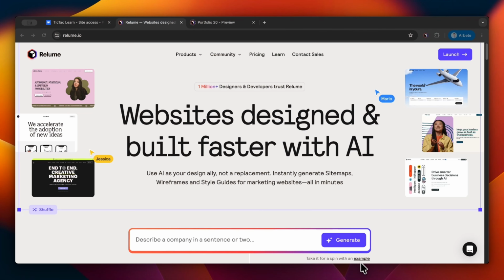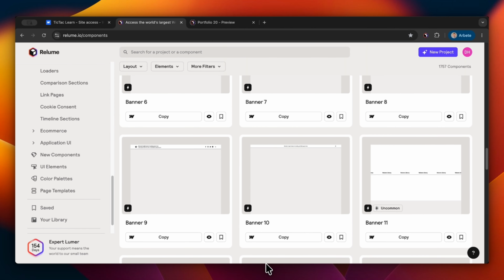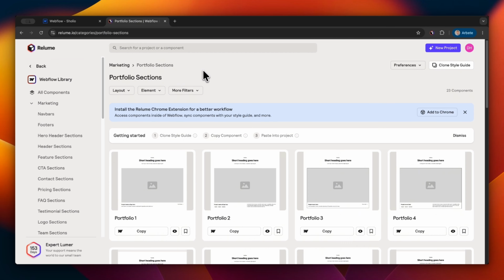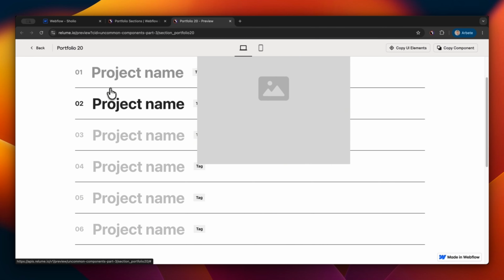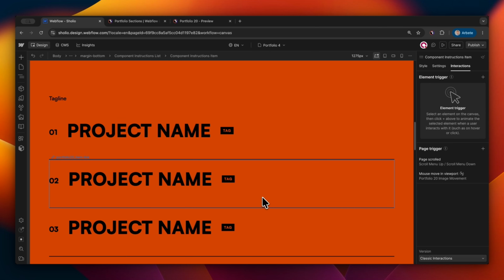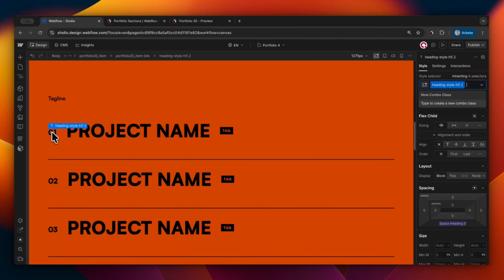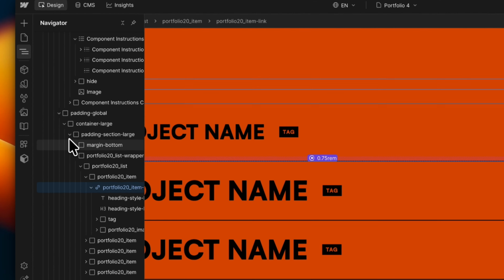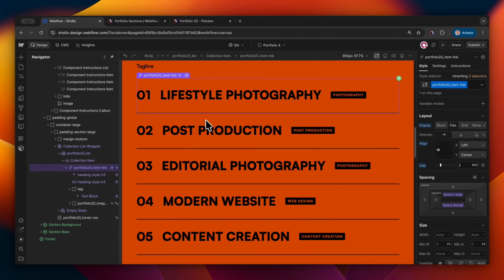How I use Relume with the Atom Framework in Webflow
Using a Webflow framework shouldn't mean you're locked in. In this video, I reveal the ultimate Webflow workflow by combining the Atom Framework with the Relume Library.

Watch the "1-Second Magic" in action! Because both the Atom Framework and Relume are built on the industry-standard Client-First naming convention, you can copy any of Relume’s 1,000+ advanced Webflow components straight into your Atom project. The result? Perfect class synchronization instantly. No messy code and no duplicated classes—just lightning-fast web development.

I’ll walk you through a real-world demo where we replace a standard layout with an interactive "Uncommon" Relume component, perfectly adapt it to our brand using Atom's global color schemes, and connect it to the Webflow CMS in just a few minutes.

⏱️ Timestamps:
0:00 - The problem with most Webflow frameworks
0:45 - Why Atom & Relume are the perfect match (Client-First)
1:30 - Demo: Setting up the Atom foundation
2:20 - The 1-Second Magic: Copying an advanced Relume layout
3:30 - Class sync magic: Adapting Relume to our Brand
4:10 - Making the layout dynamic with Webflow CMS
5:05 - Why you should subscribe